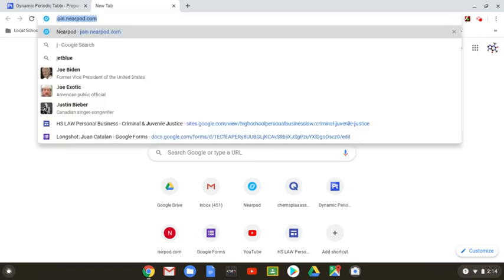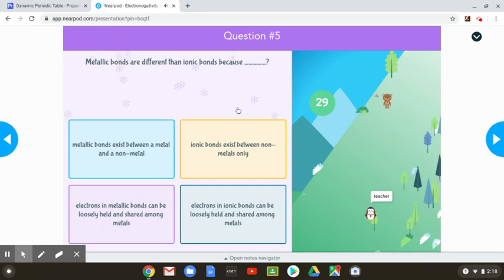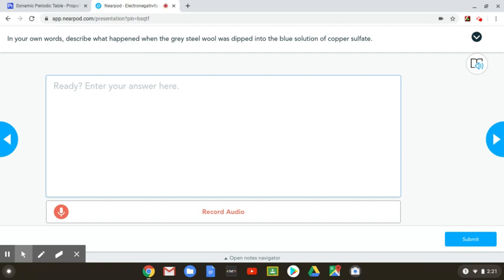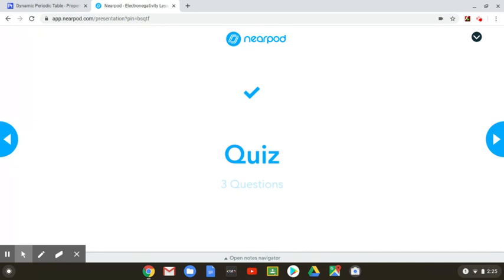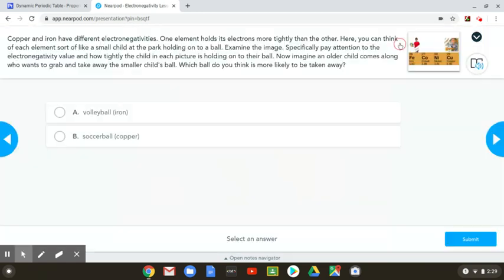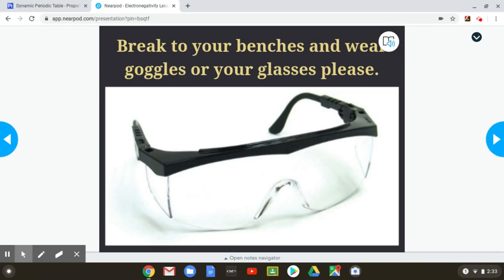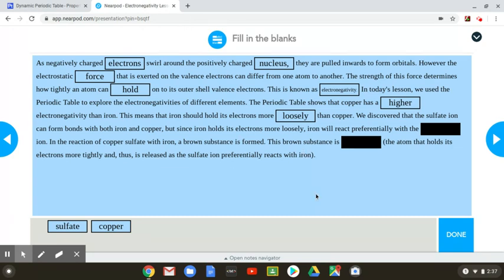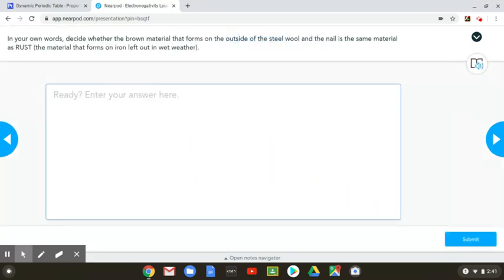Nearpod Electronegativity Lesson JF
My (JF) demonstration lesson on "electronegativity" using Nearpod slides.